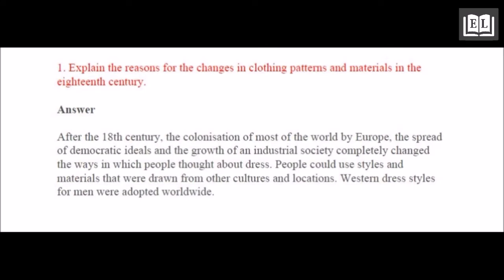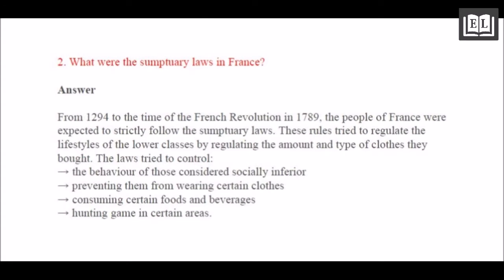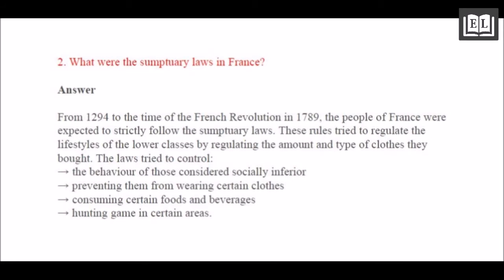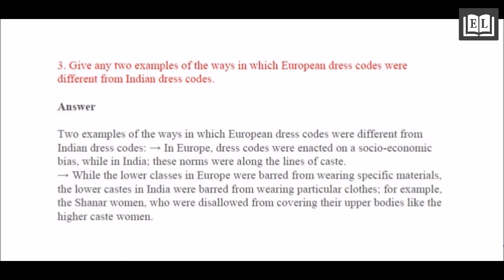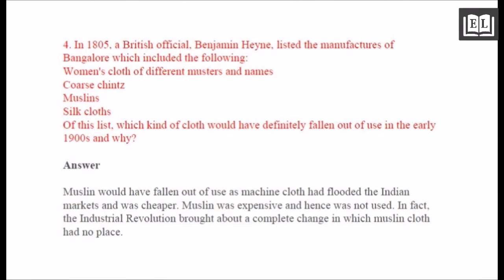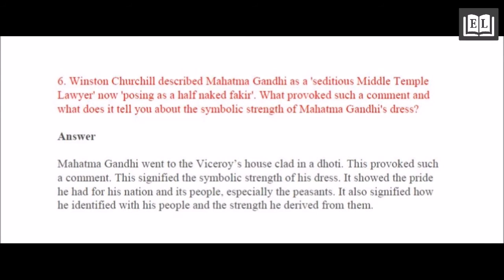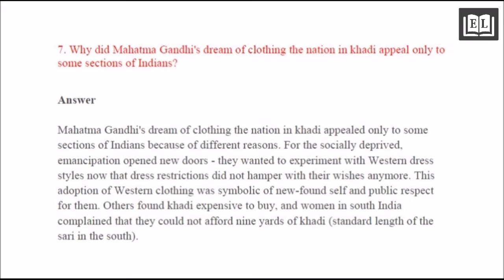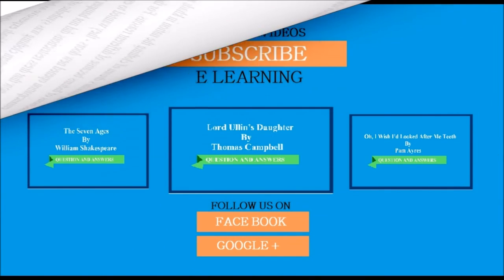Clothing a social history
Clothing a social history class 9
Clothing a social history cbse
This audio book contains all question and answers of chapter Clothing a social history from your book social history. we hope it will help you.